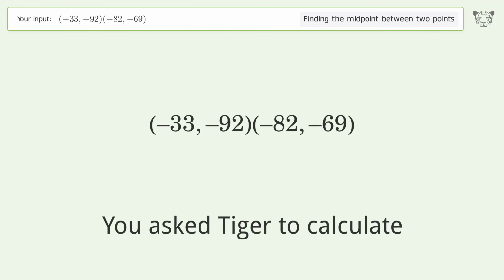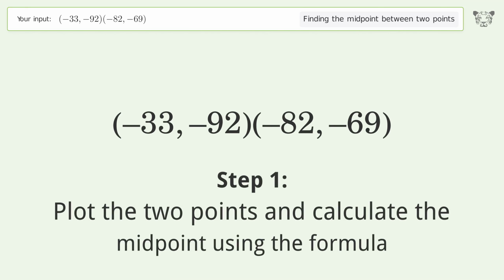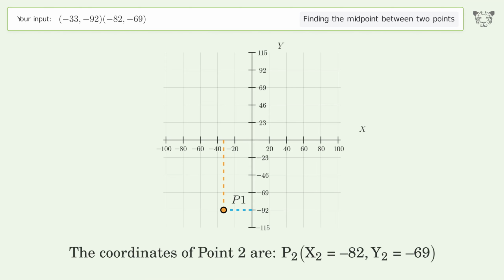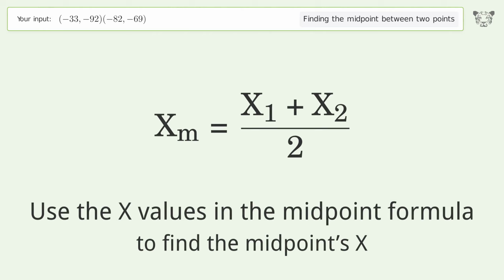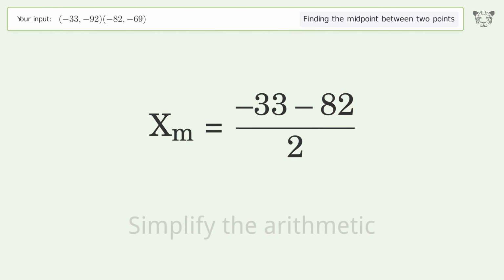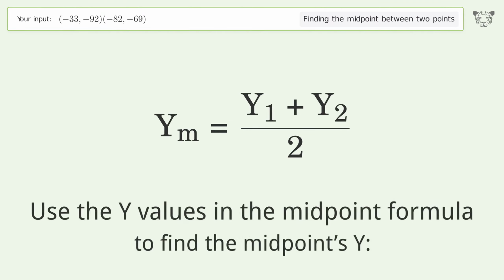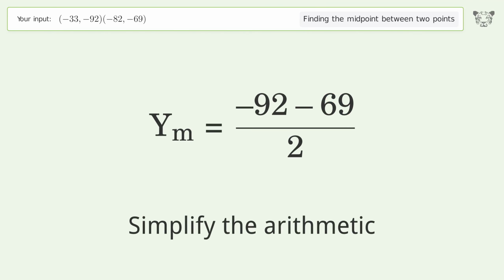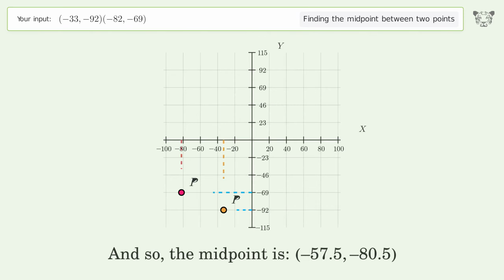Find the midpoint between two points p1 (-33,-92) and p2 (-82,-69): Step-by-Step Video Solution